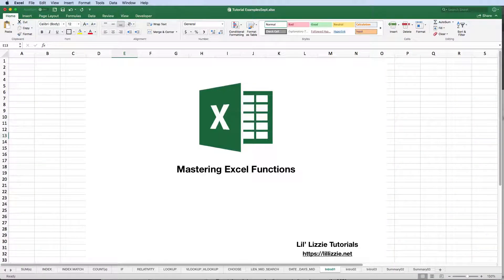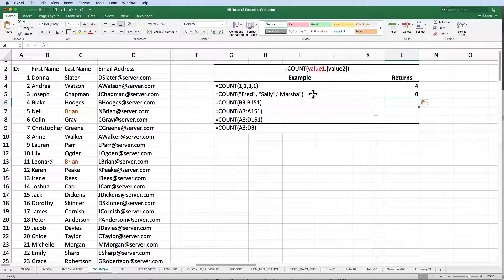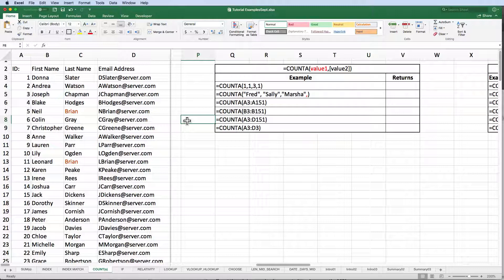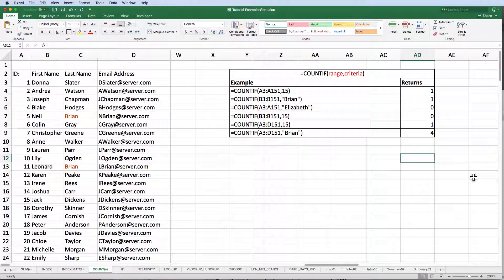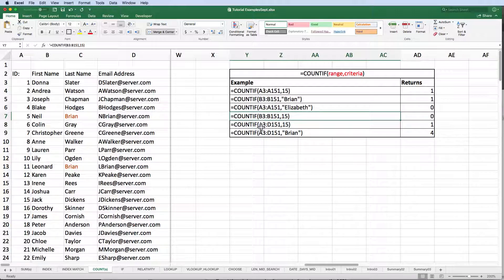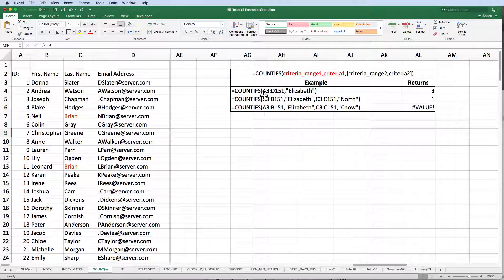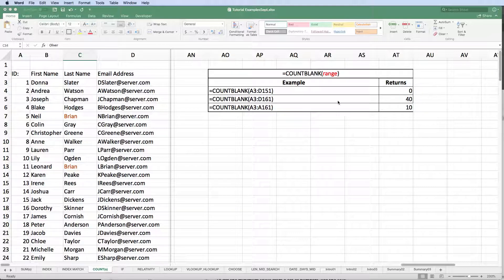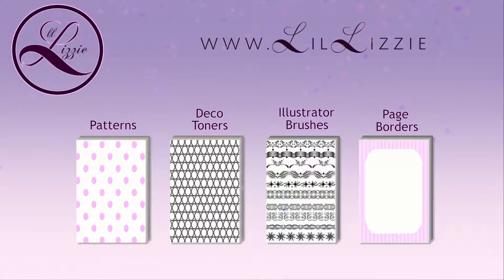Mastering Excel Functions - Count(s)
In this series we’ll be looking at a few of Excel’s more popular functions. I’ll provide proper syntax, real world examples and occasionally some hot tips and tricks.

Today’s function is Count and its variants..